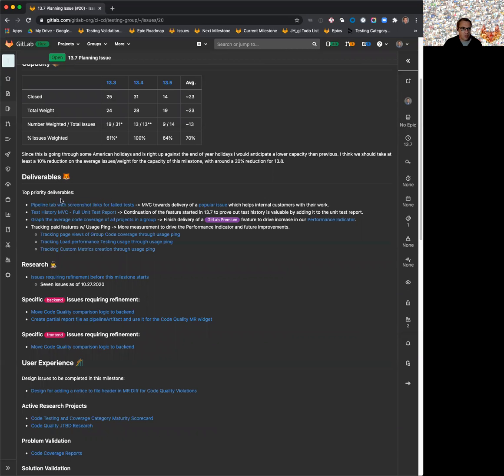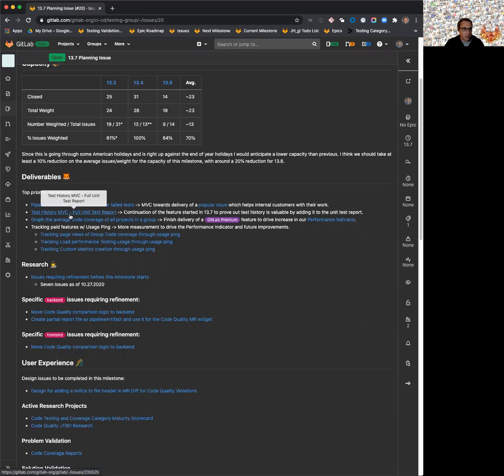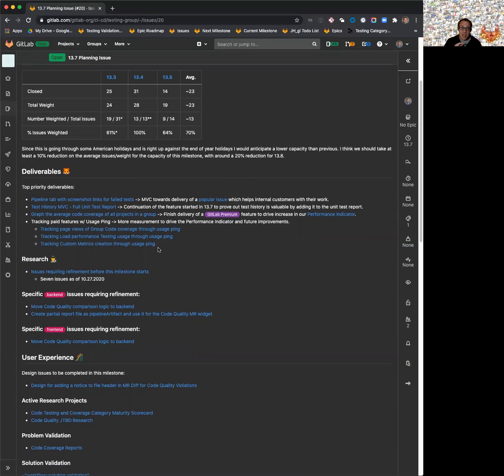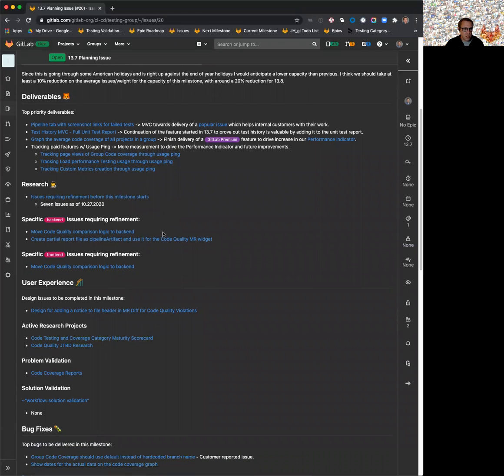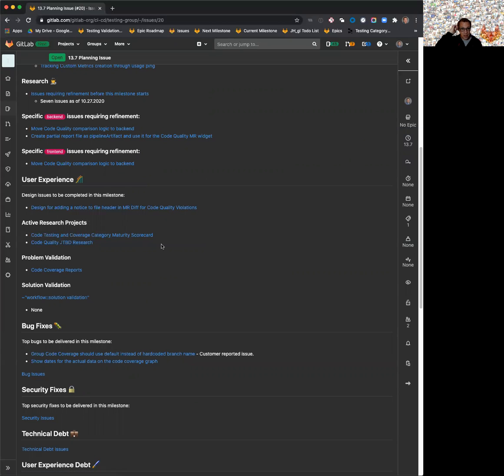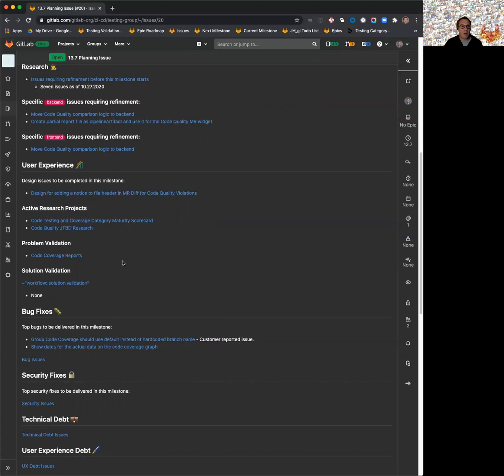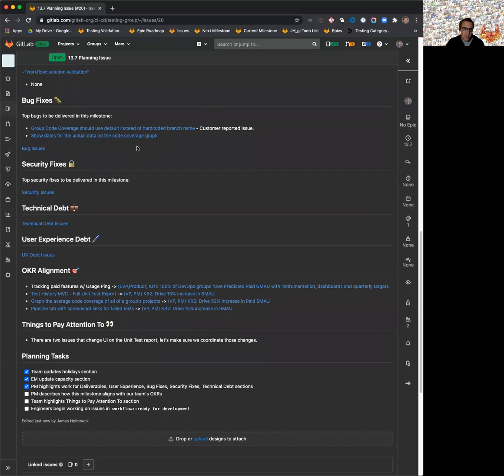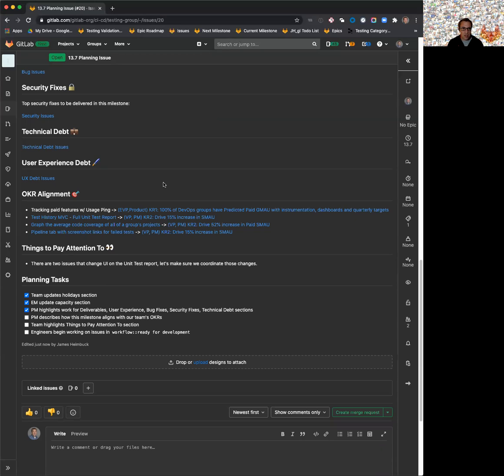Verify:Testing 13.7 Refinement kickoff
The Verify:Testing team is going to do more async refinement for the 13.7 milestone. This is a walk through of the planning issue on Oct. 27, 2020 to identify key deliverable issues and bugs, items that need refinement and next steps for the team. This is just a point in time and the issue board is always our Single Source of Truth